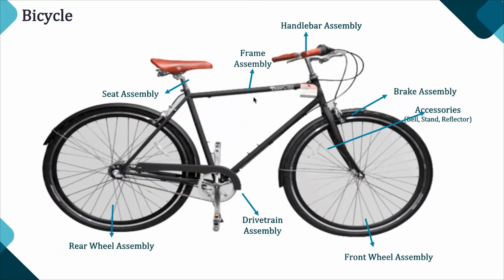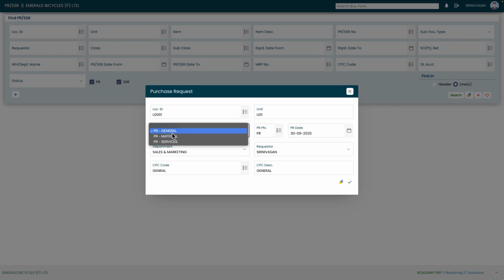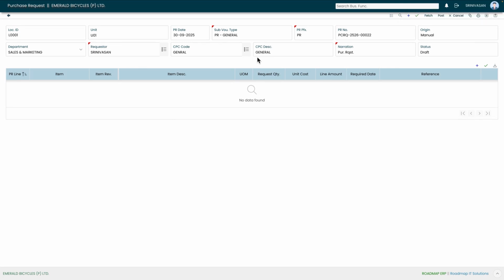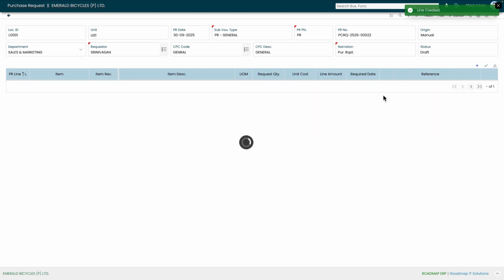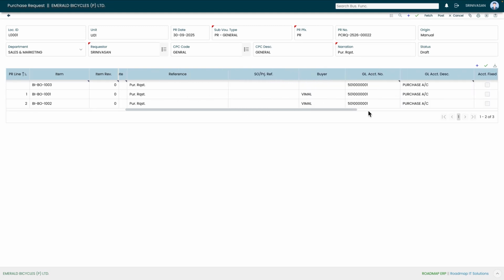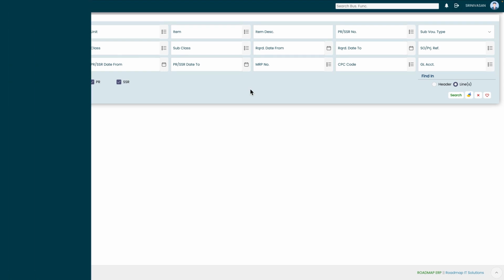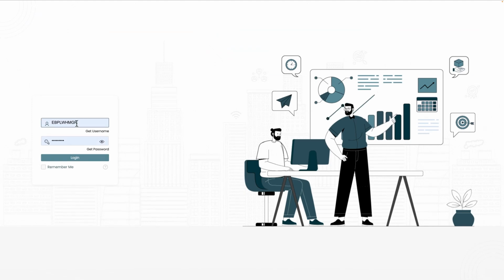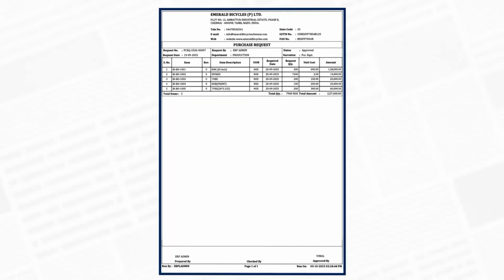How to create Purchase Request for General Items?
In this video, you’ll learn how to create a Purchase Request (PR) for General Items in ERP software. We’ll walk you through the complete process — from raising a PR to submitting it for approval — to help you streamline your procurement workflow.
✅ What you’ll learn:
👉 What is a Purchase Request (PR)?
👉 Step-by-step process to create a Purchase Request for General Items
👉 How to define item details, quantities, and requirements
👉 Submitting PR for approval in ERP

Tips to ensure smooth purchase requisition management

This tutorial is perfect for purchase managers, procurement officers, ERP users, and business owners who want to simplify their purchasing process.
👉 Watch till the end to master Purchase Request creation and improve efficiency in your procurement cycle.